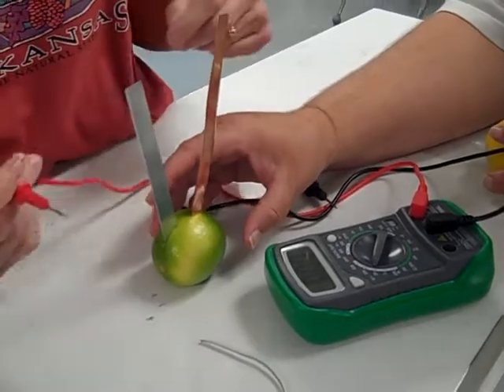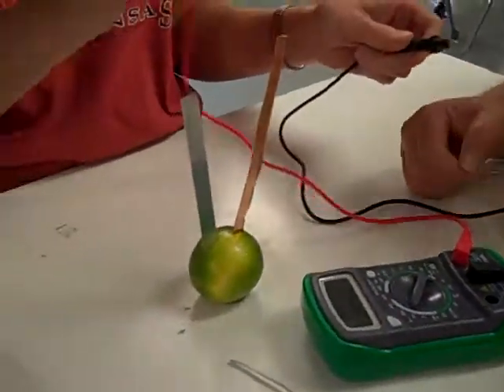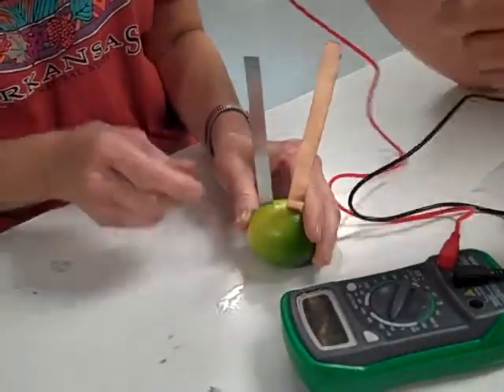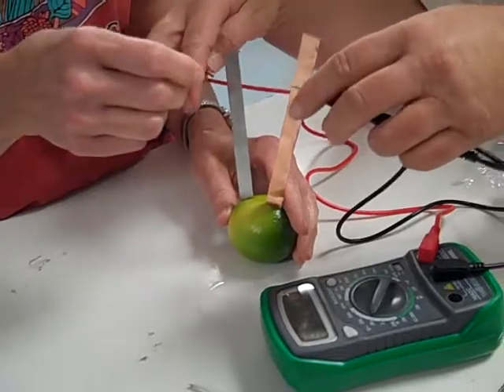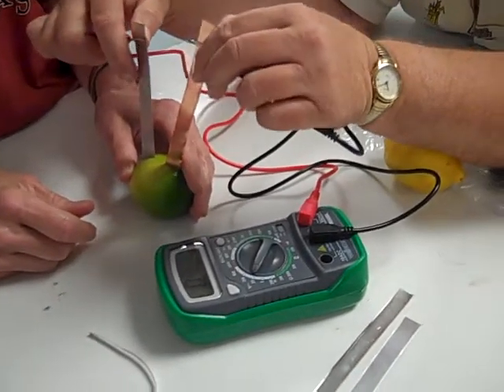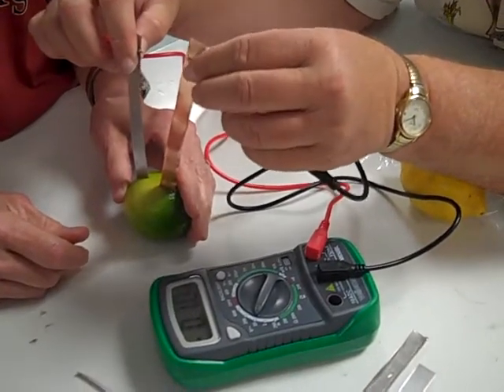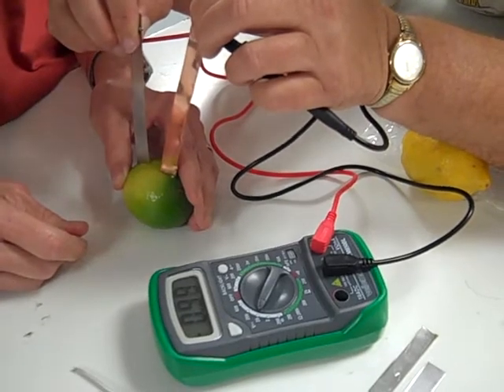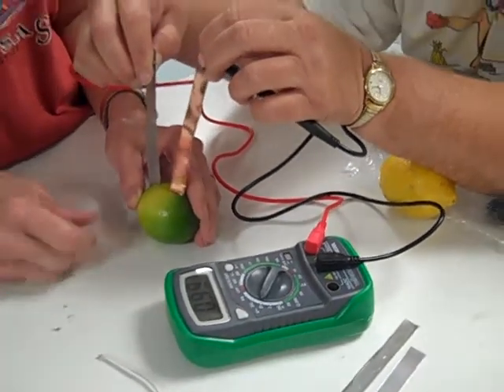NACE #3 Fruit Battery